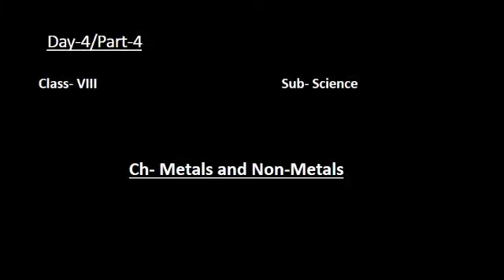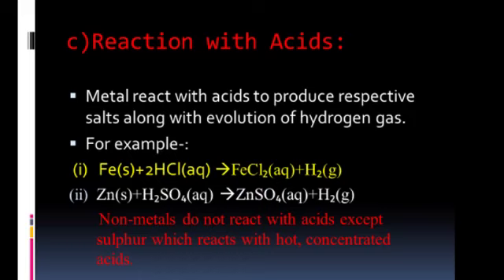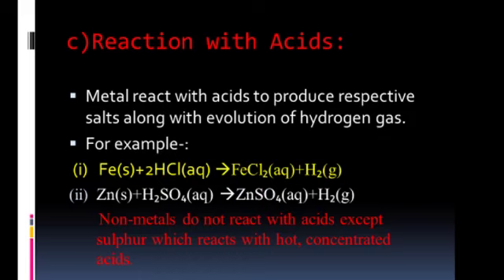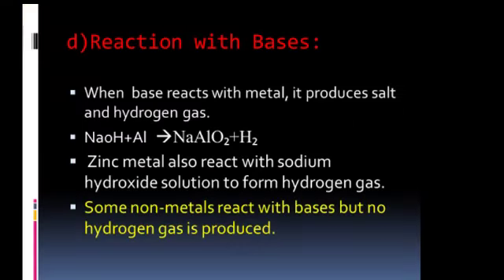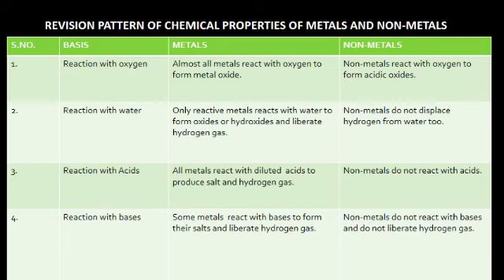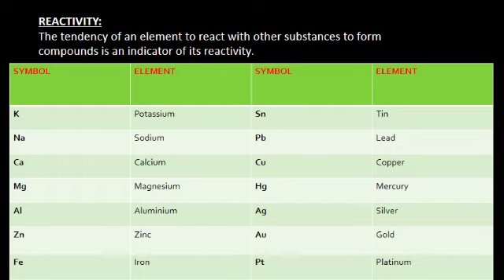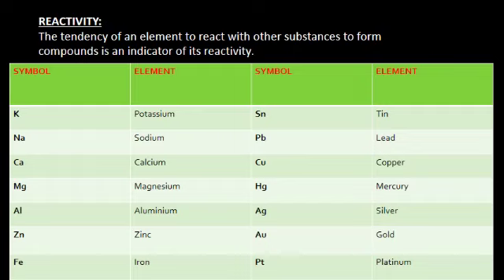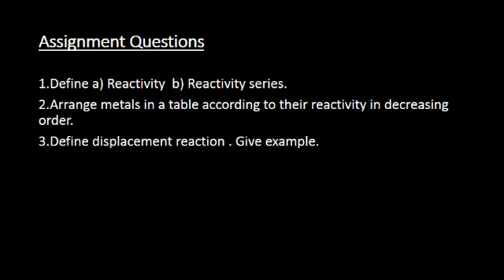Class 8 Science Chapter 3 Part 4